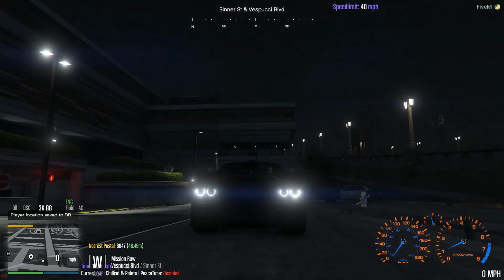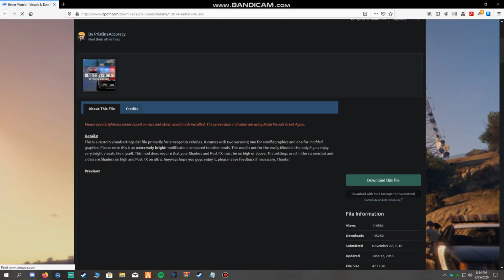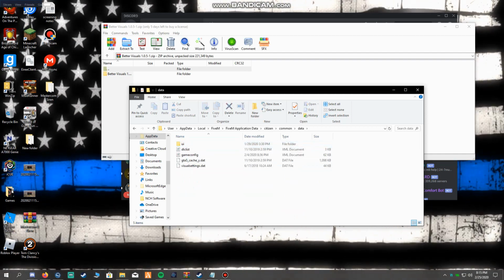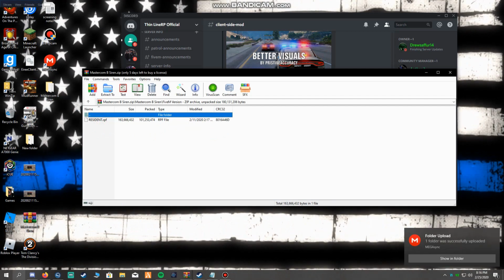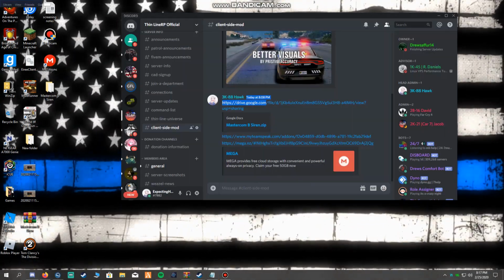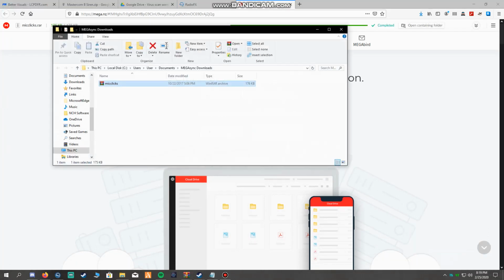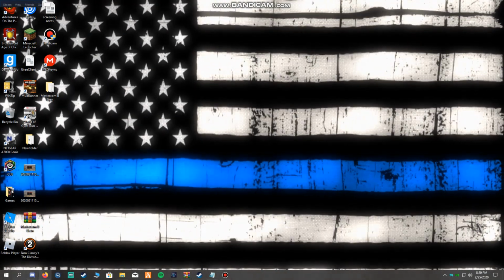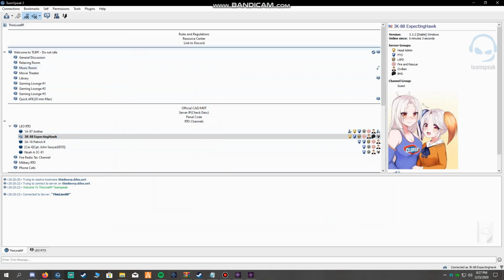How to download our client side mods for thin line